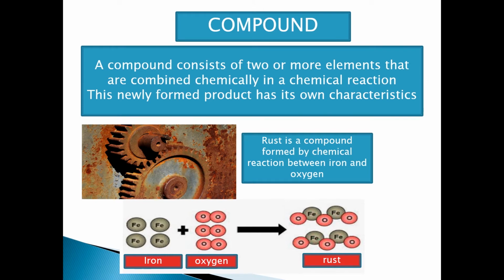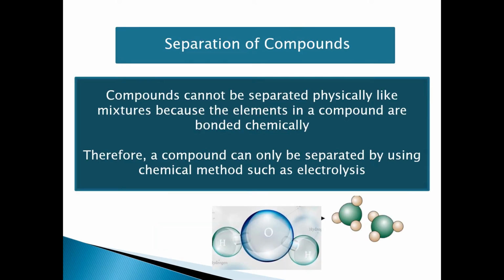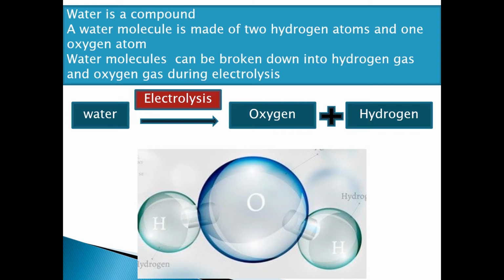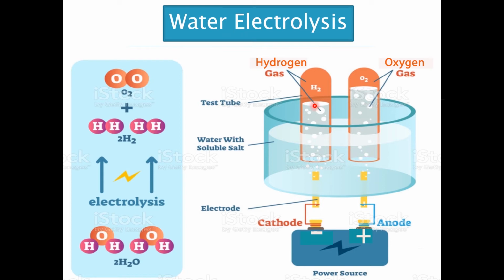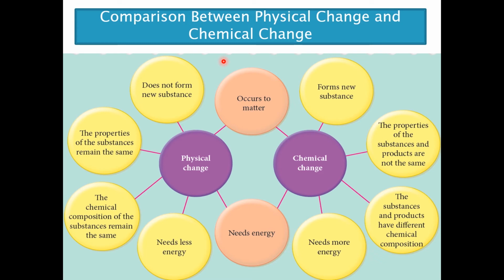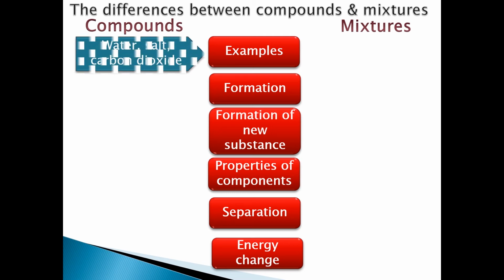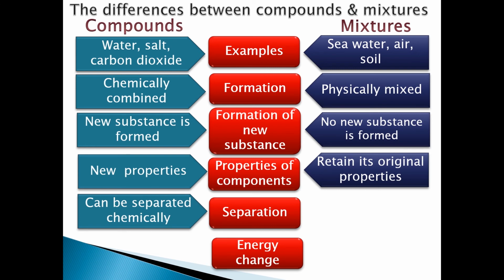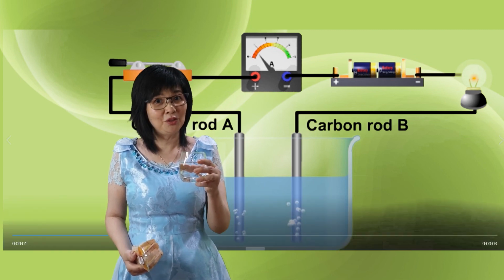Chapter 6.3 Part 2 Periodic Table-Compound